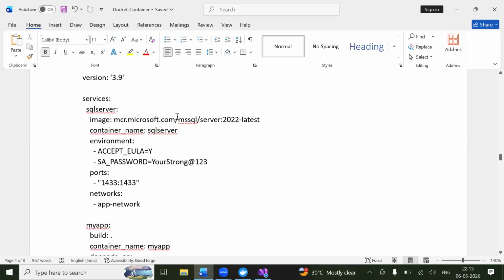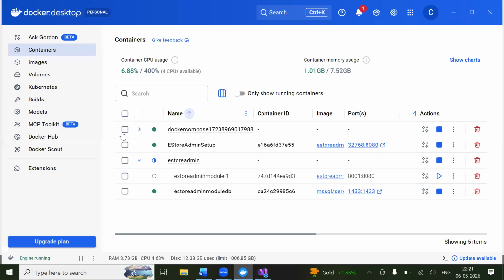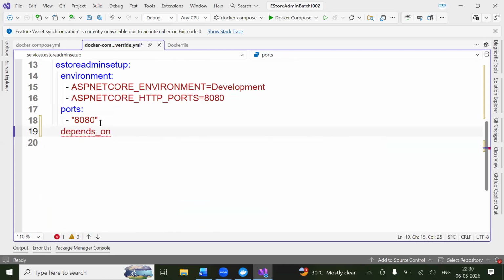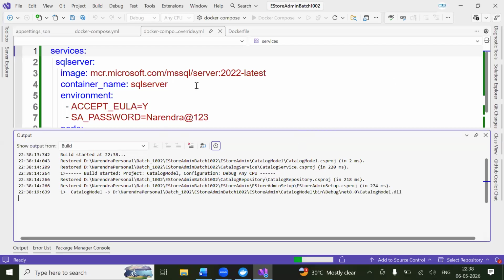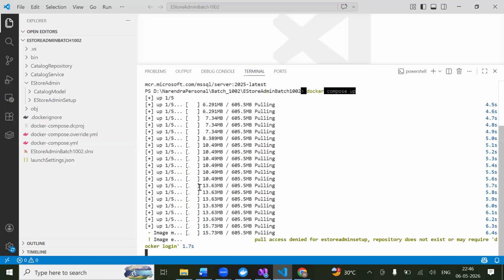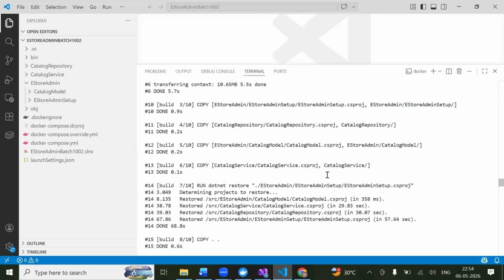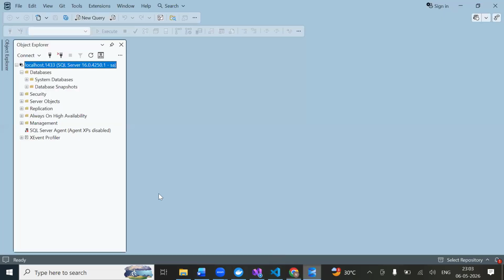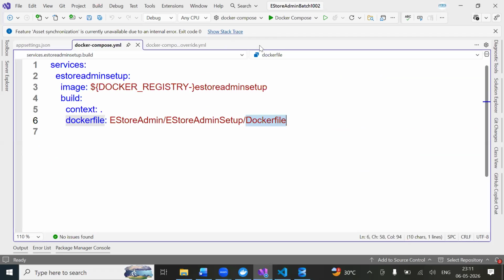Deploy Project in Docker Using ASP.NET Core | Part 1 | Step-by-Step Guide By Mr.Narendrababu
Learn how to deploy an ASP.NET Core project using Docker containers in this step-by-step tutorial by Mr.Narendrababu.

In this Part 1 session, you will understand Docker basics, create Dockerfiles, build Docker images, run containers, and deploy .NET applications efficiently using real-time industry practices.

This tutorial is perfect for:
.NET Full Stack Developers
Beginners learning Docker
DevOps & Microservices learners
Students preparing for an interview

🔥 Topics Covered:
Introduction to Docker
Why Docker for ASP.NET Core
Docker Architecture
Creating Dockerfile
Building Docker Image
Running Docker Container
Docker Commands
Docker Compose Basics
ASP.NET Core Deployment
Real-Time Deployment Concepts

🛠 Technologies Used:
ASP.NET Core
.NET 8
Docker
SQL Server

📌 Real-Time Use Cases:
Microservices Deployment
CI/CD Pipelines
Cloud Deployment
Containerized Applications
Production Deployment